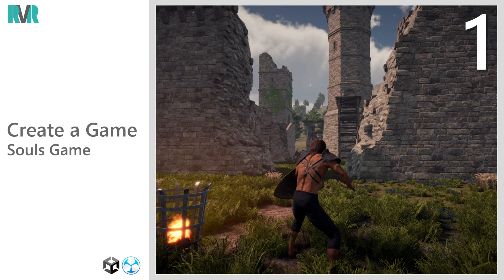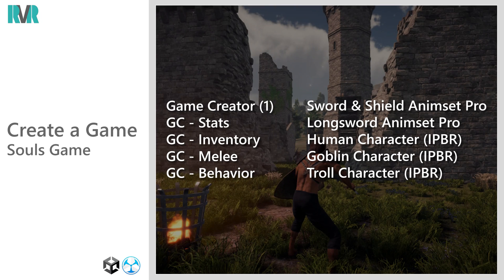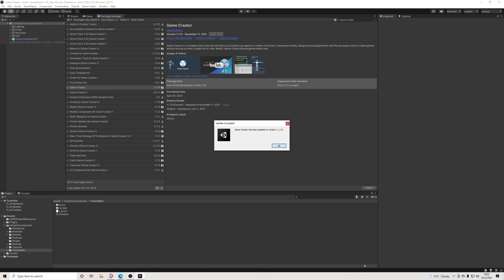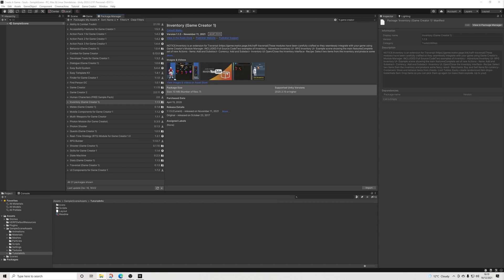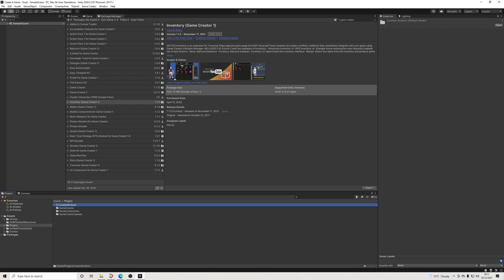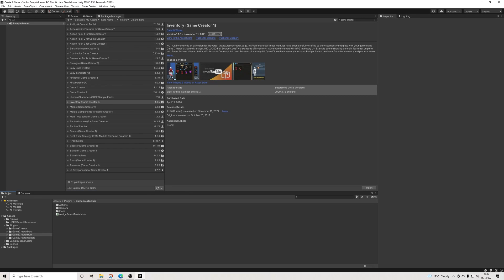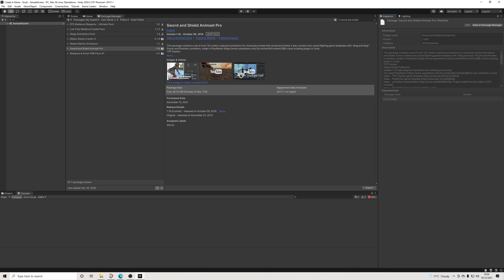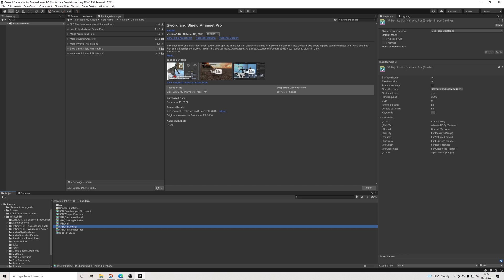Create A Game - Souls Series 01 - Setup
First video of the new pre-recorded Create A Game Series.

00:00 Introduction
02:20 Asset installation